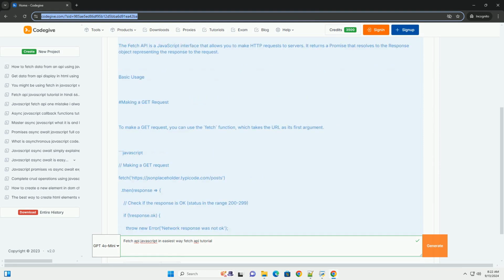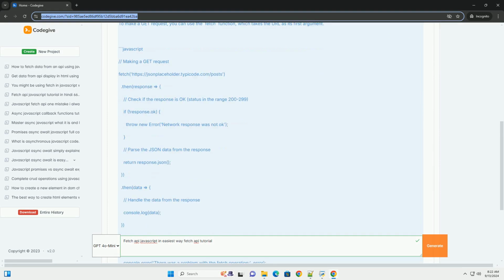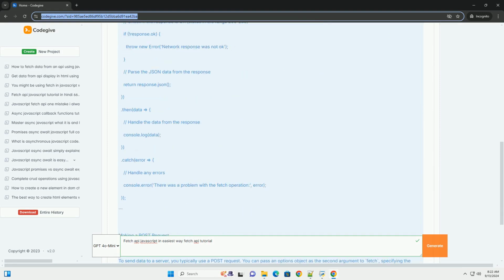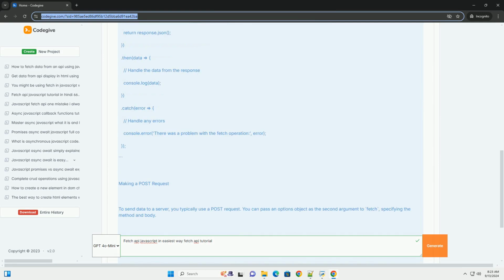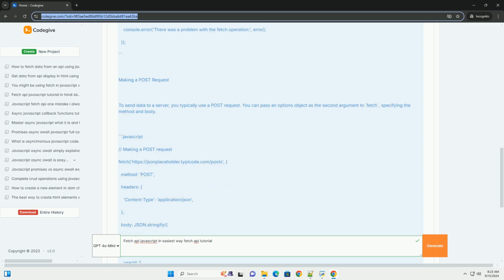Fetch api javascript in easiest way fetch api tutorial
the fetch api is a modern javascript interface used to make network requests and handle responses easily. it simplifies the process of fetching resources, such as data from a server, compared to older methods like xmlhttprequest. the fetch api is built on promises, allowing for cleaner and more readable asynchronous code.

with fetch, you can request data using various http methods, like get and post, and easily handle responses in a straightforward manner. it also supports features like request headers, body content, and cors (cross-origin resource sharing), making it versatile for web applications.

error handling is simplified, as you can check the response status and handle errors more effectively. overall, the fetch api provides a user-friendly way to interact with web services, making it an essential tool for modern javascript development. its intuitive design helps developers create responsive and dynamic web applications with ease.

easiest javascript code
easiest javascript game engine
easiest javascript game
easiest javascript frontend framework
javascript tricks for beginners

easiest javascript code
easiest javascript game
easiest javascript framework
javascript beginner examples
javascript easy or hard
the easiest javascript game ever
javascript tutorial javatpoint
javascript tutorial for beginners
javascript tutorial for kids
javascript tutorial in hindi
javascript tutorial
javascript tutorial in tamil
javascript tutorial pdf
javascript tutorialspoint
javascript tutorial youtube